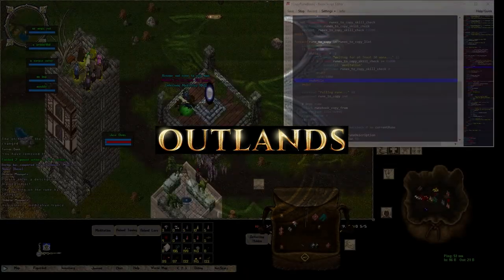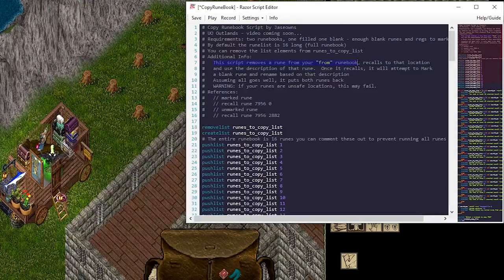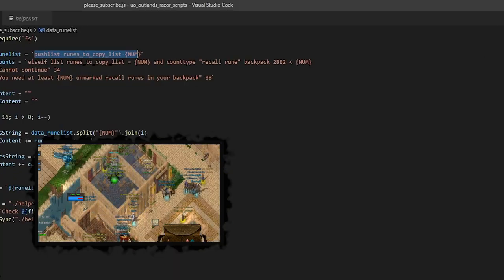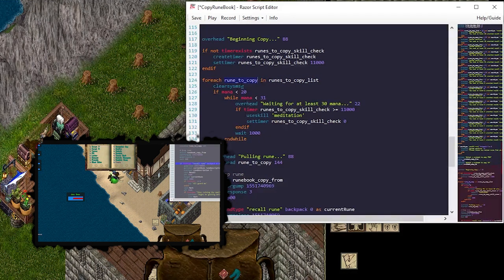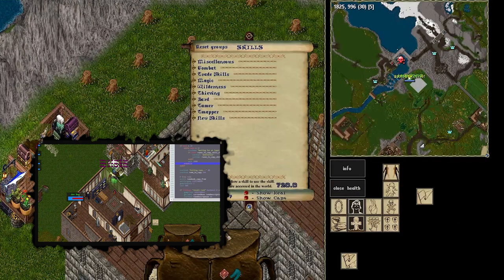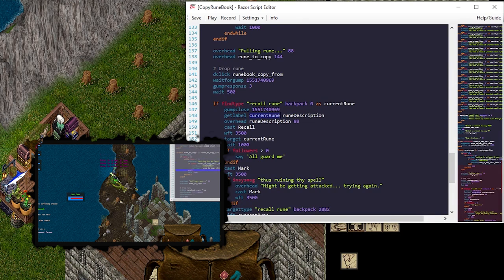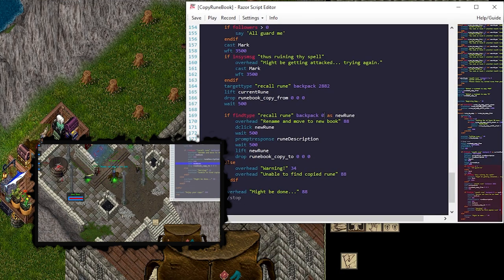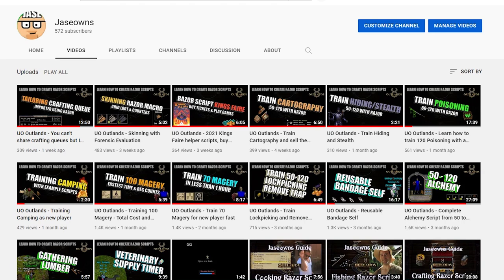UO Outlands - Easy way to copy a rune book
Hey Youtube I'm Jaseowns and this video is going to cover how to copy one runebook to another using Razor on UO Outlands! We'll cover how to dump out a rune, grab the description and use it to rename a freshly marked rune.

We'll cover a razor script about helping setting up the crafting queue, how many resources it took to hit 100 and why I might give up Razor for any future crafting of items!

00:00 Intro
00:23 Copy rune book explained
01:36 NodeJS to help with strings
02:18 setvar explained
02:58 Handle low mana
03:29 How to drop rune
03:46 Marked vs Unmarked runes
04:02 getlabel and using description
04:55 Mark
05:14 Drop rune on runebook
05:36 Rename a rune
06:21 Leave a smash

# Why?

On UO Outlands this script will let you copy a runebook!  Pretty handy if I say so myself.